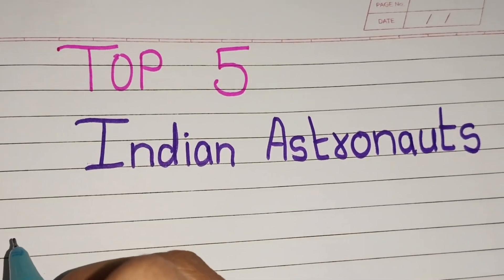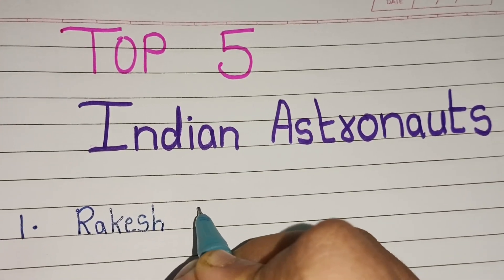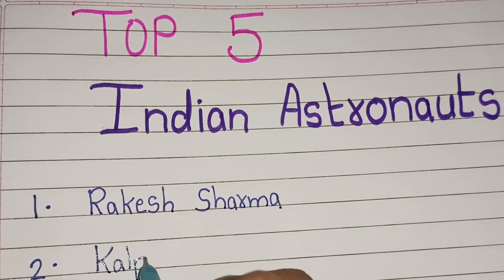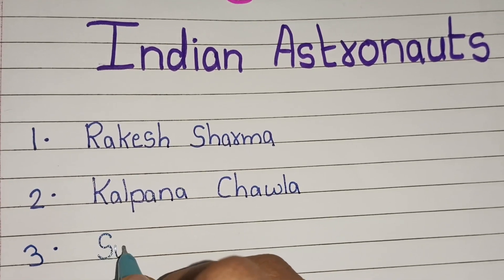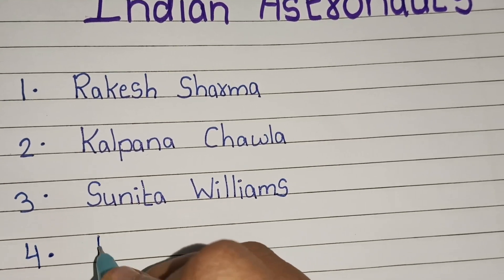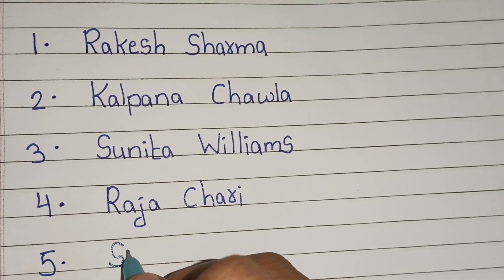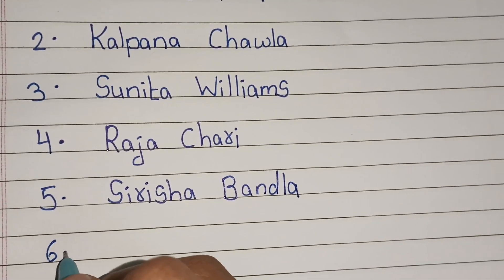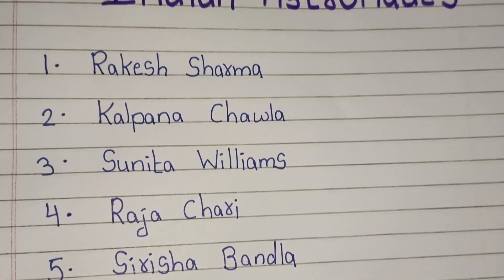Top 5 Indian Astronauts / Names of 5 Astronauts of India